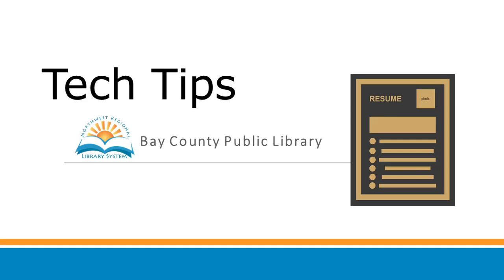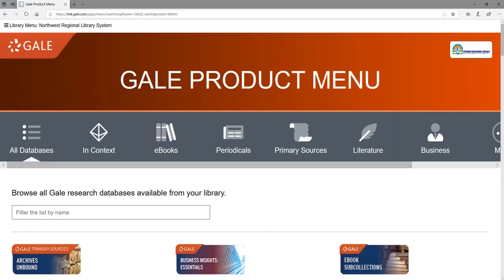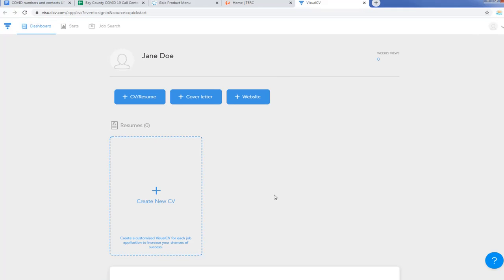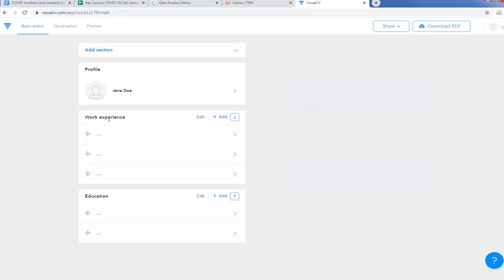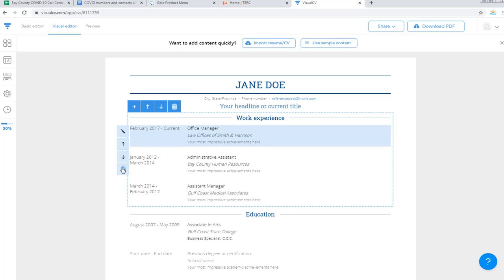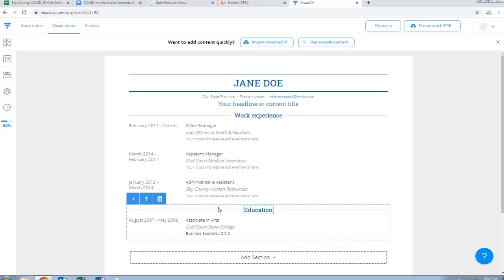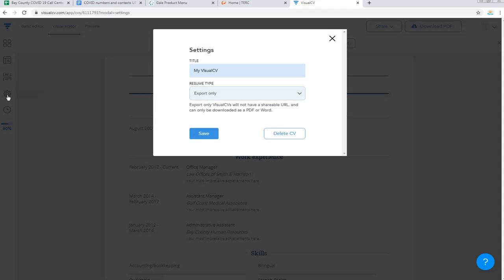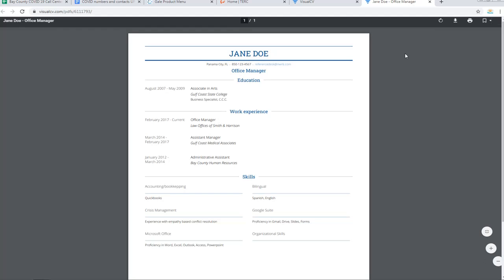Tech Tips: Resume Building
Tech Tips taught by Ashley from Bay County Public Library. Learn how to create a professional resume using the Gale Presents Peterson's Career Prep Resume builder tool from our databases. All you need is a NWRLS Library Card!